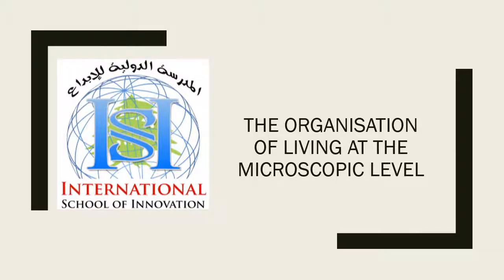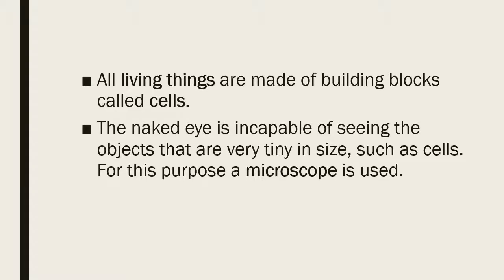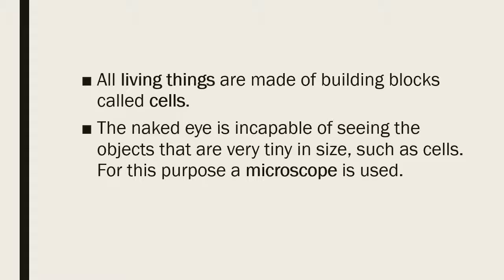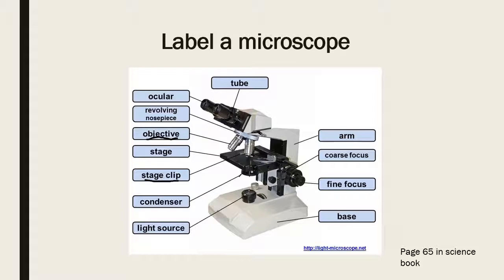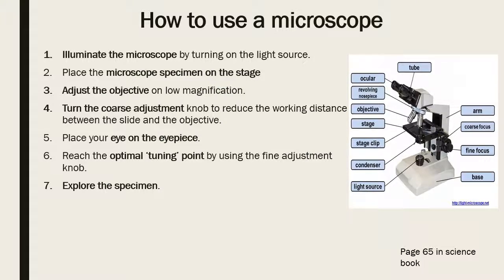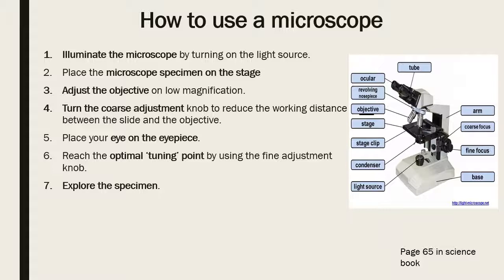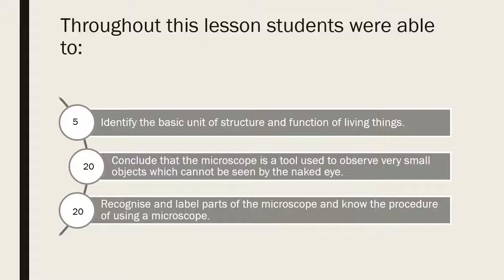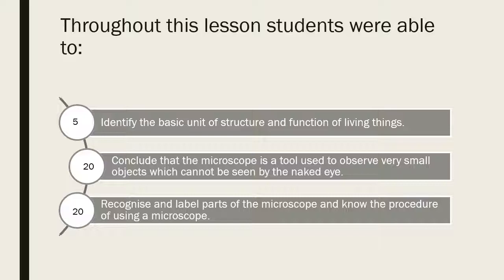Week 1 and 2 - The organisation of living at the microscopic level